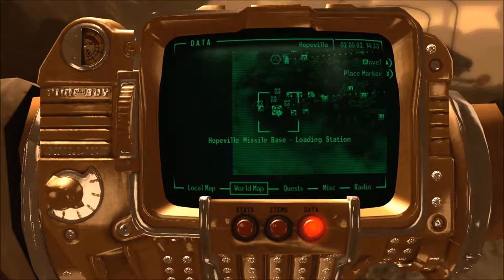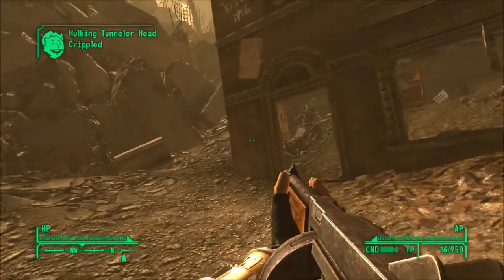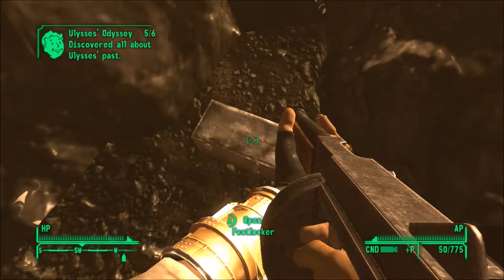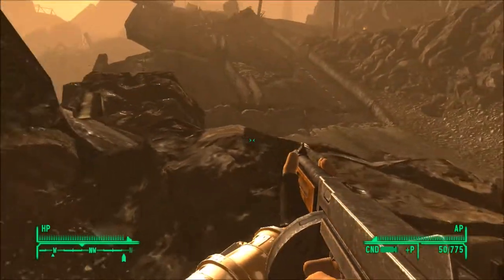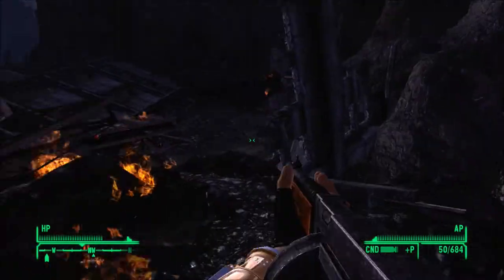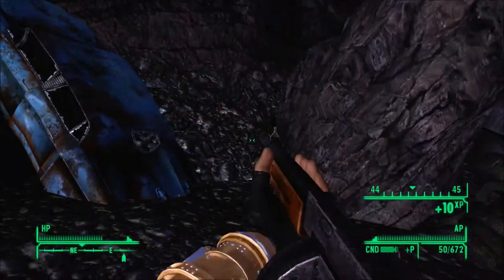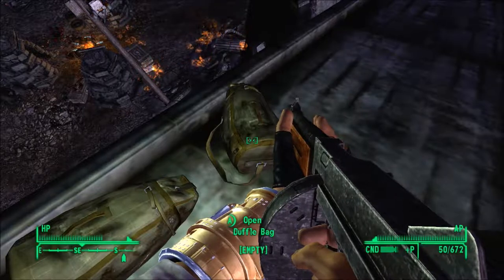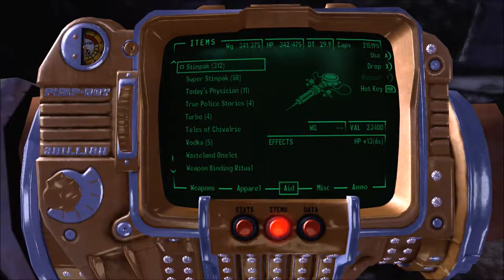New Vegas Series, Episode 194: FINDING ALL THE ULYSSES TAPES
I decide to do something I don't tend to do, which is find all of the Ulysses tapes around the Divide.